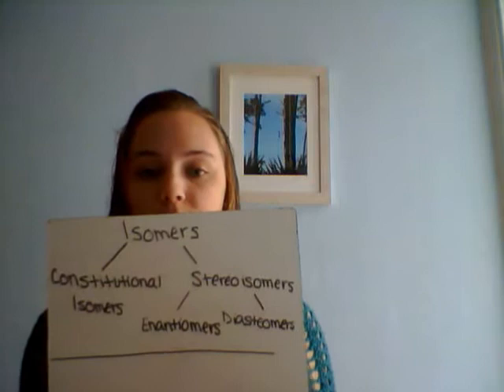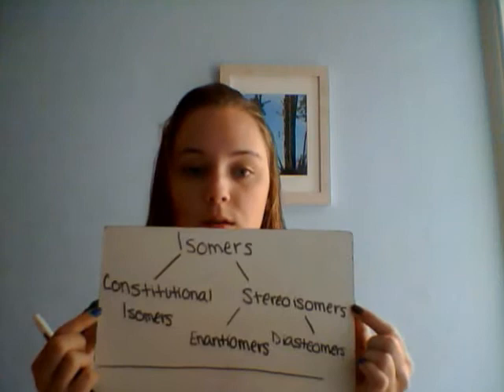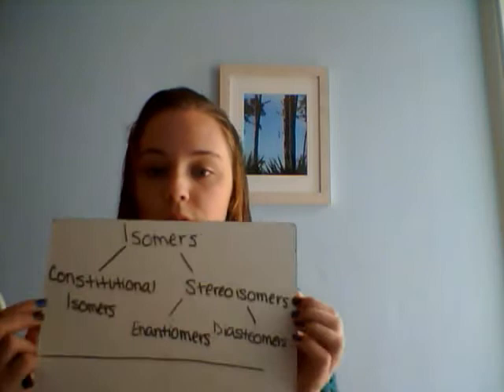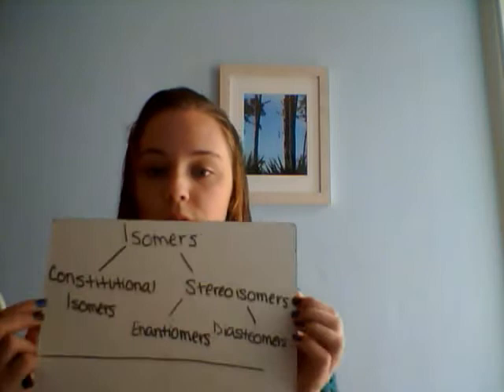Different Types of Stereoisomers